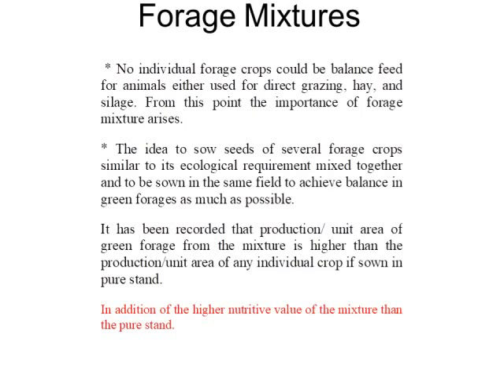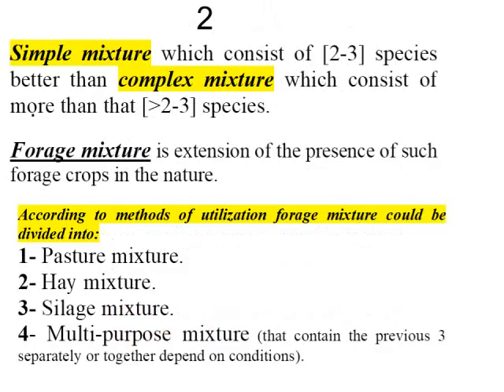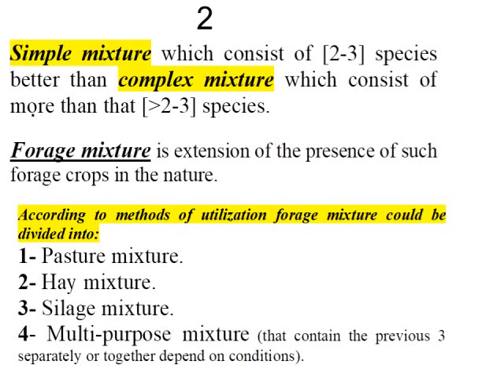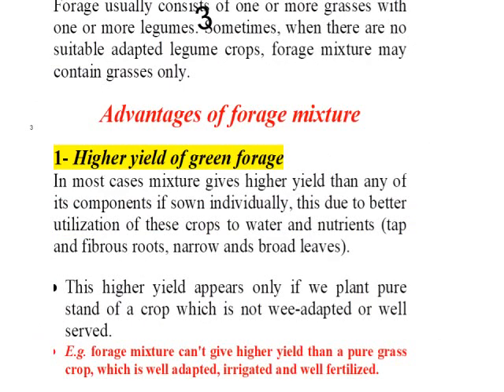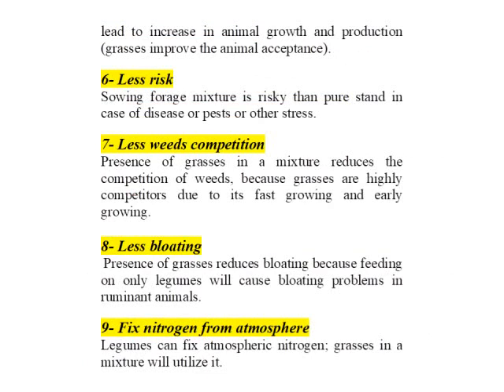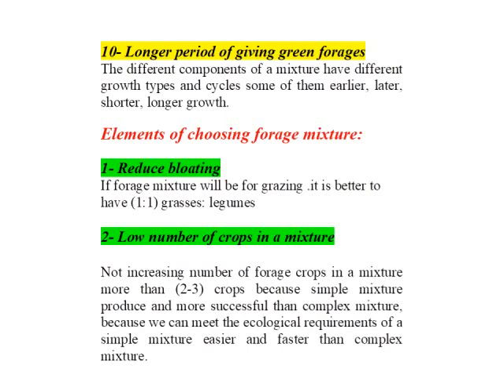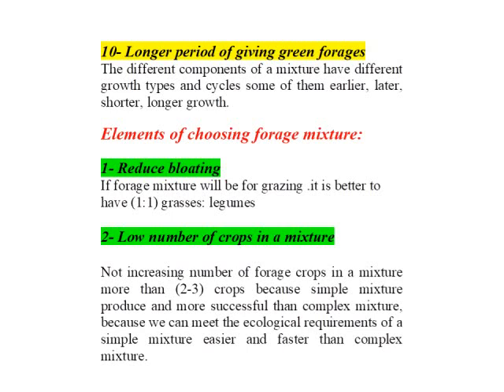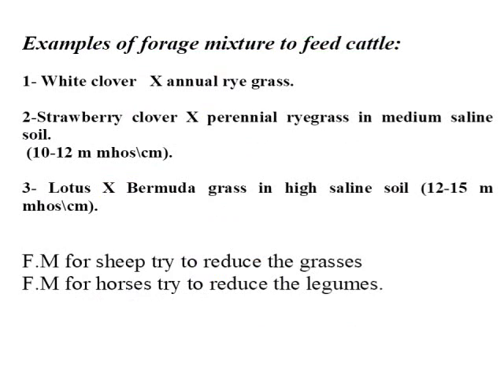Forage Mixture vid